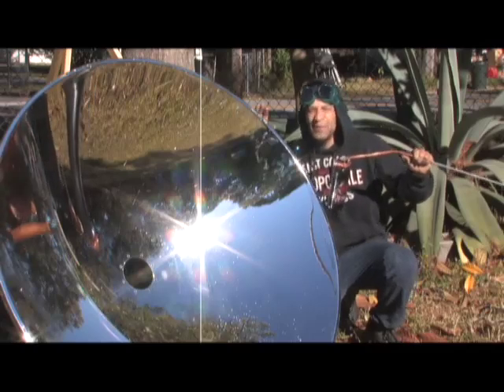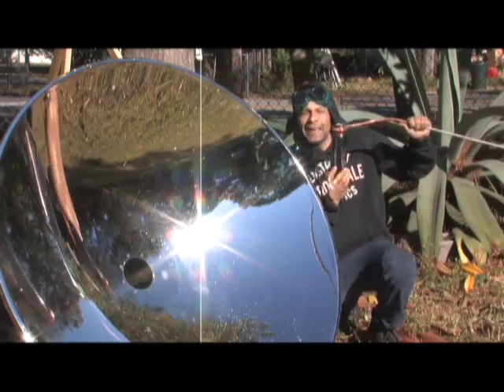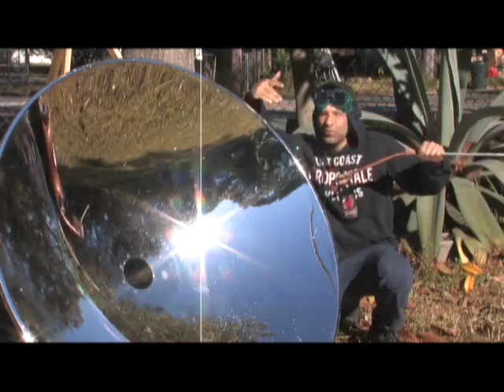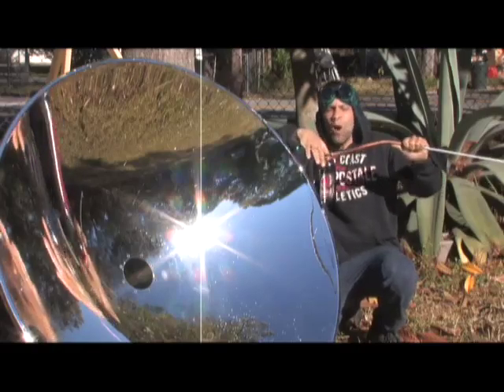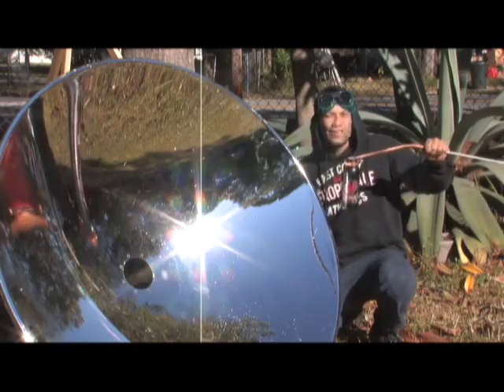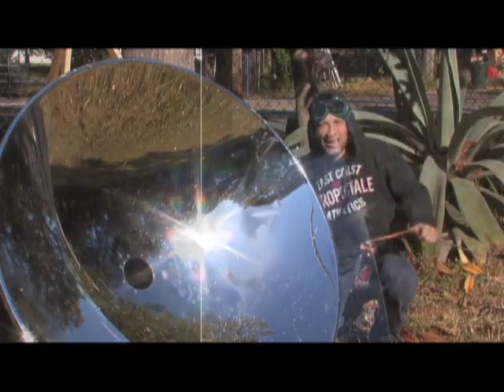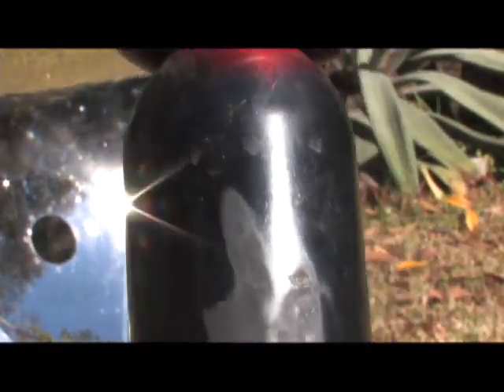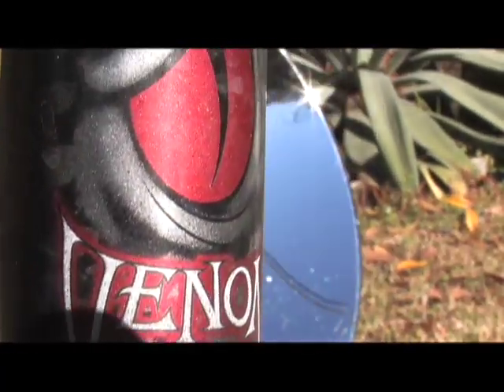PARABOLIC MIRROR 55.7" PARABOLOID SOLAR POWER STEAM Free Energy Giant Death Ray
The 55.7" Parabolic Dish "heat ray" providing grid free energy from the sun. The water boiled in 90 Seconds from 50F.
The container is a Venom Energy Drink made out of thicker gauge Aluminum. I added some black paint to the back but kept the from because it is a cool design. The drink was too sweet for me:-)

This dish was slightly damaged so I softened the dents and corrected the surface. This dish is operating at full strength even with the slight damage. It was like that when I got it. I decided to test this one incase something happened that way I did not damage a near perfect dish. This one also has a center hole for mounting.